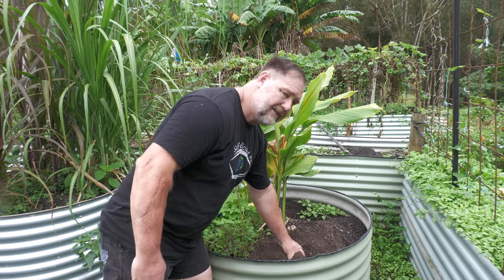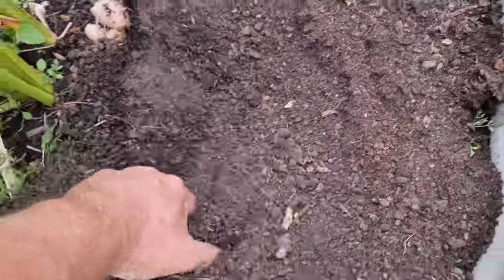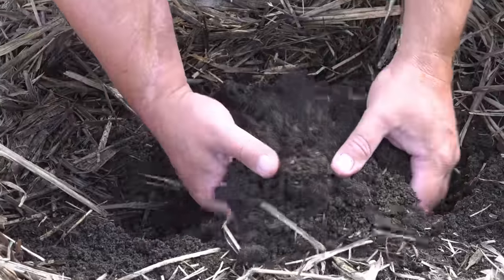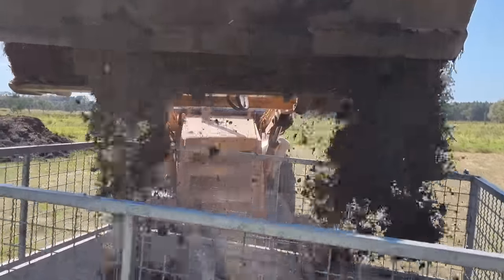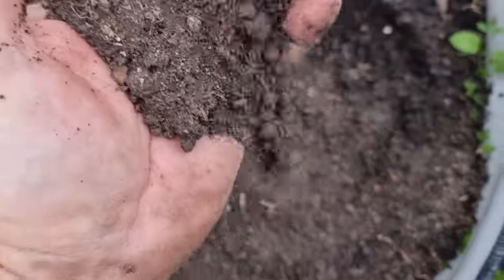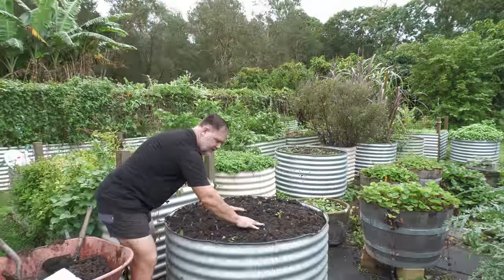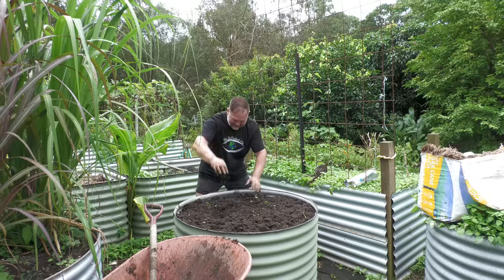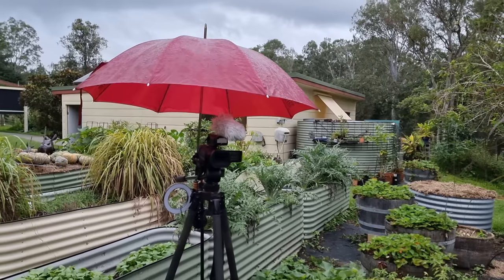How to Fix Light Sandy Garden Soil in the Vegetable Patch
In this video, I show you how to fix light sandy garden soil in the vegetable patch so that it grows better and more productive crops of food in the backyard home garden.